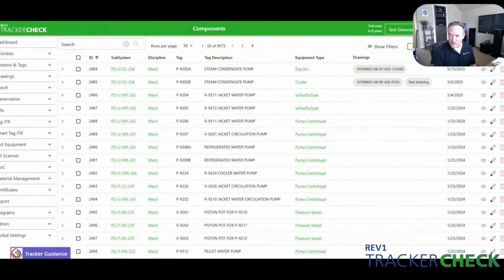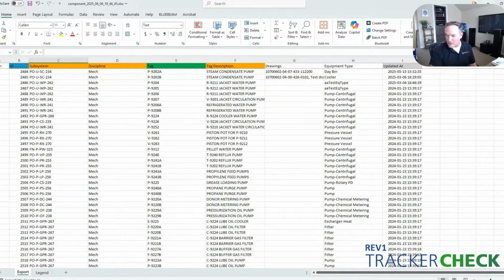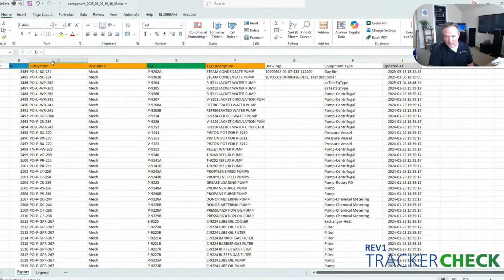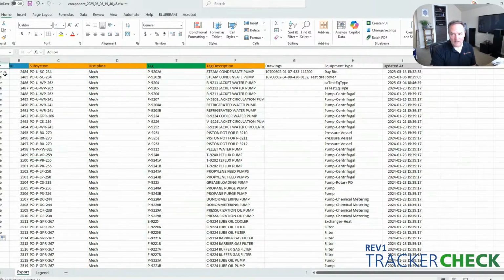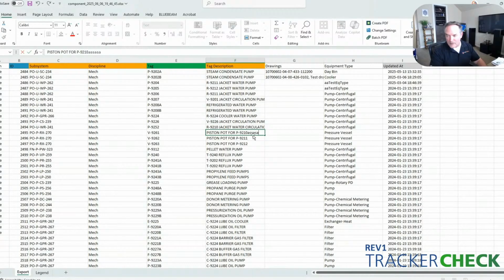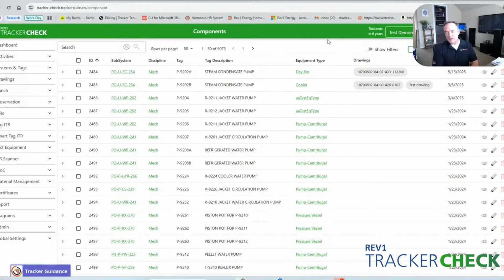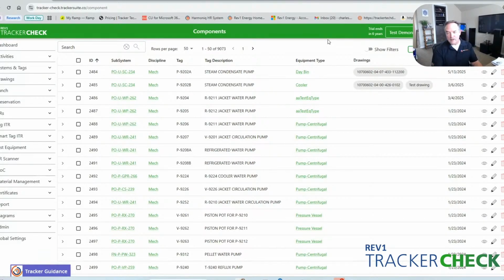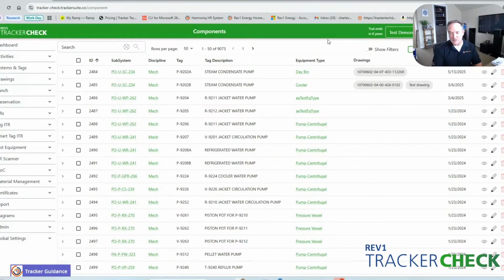Implementation & Integration: How to Get Started with TrackerCheck